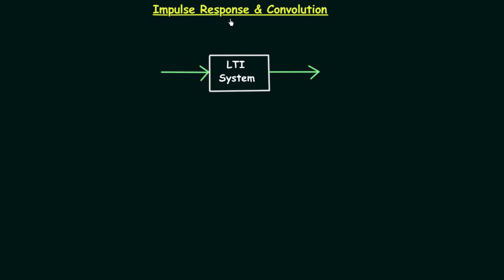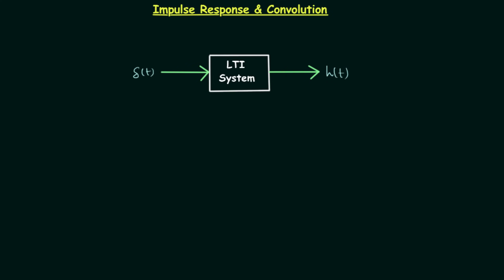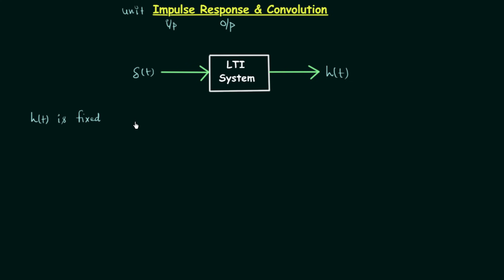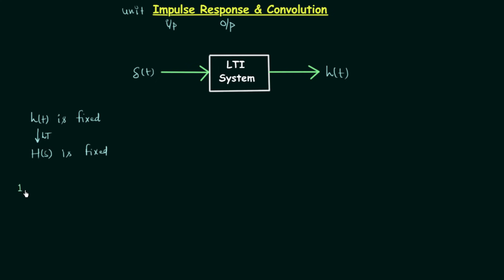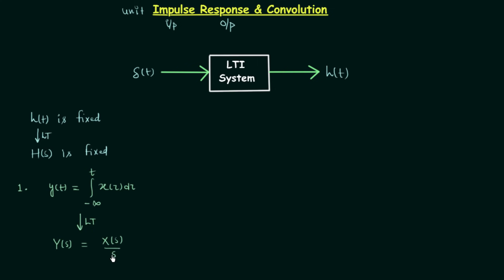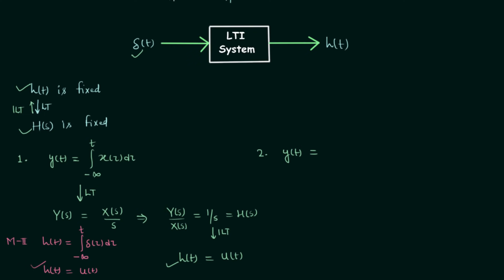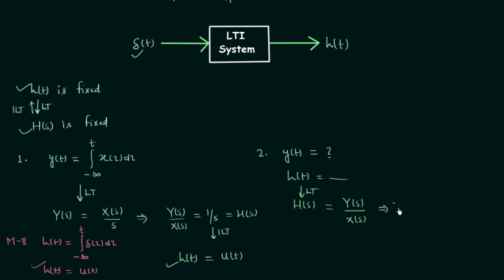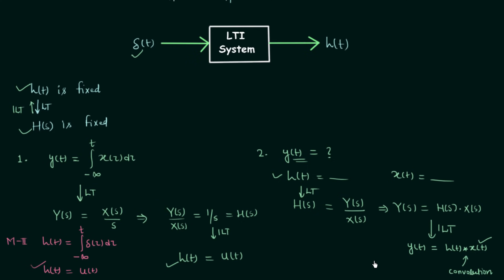Impulse Response and Convolution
Signal and System: Impulse Response and Convolution Operation
Topics Discussed:
1. Introduction to Impulse Response.
2. Calculation of Impulse Response.
3. An alternate method to calculate the impulse response.
4. Convolution Operation.
5. LTI system's output calculation using the convolution operation.